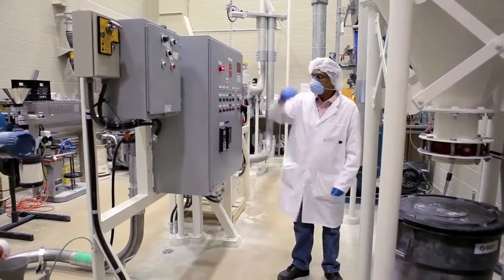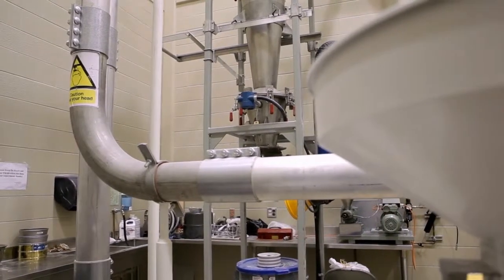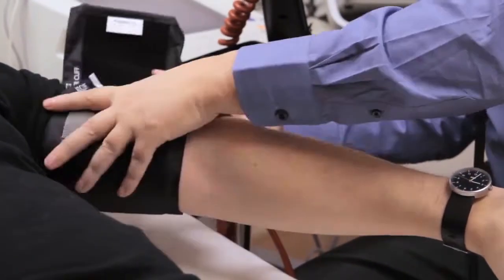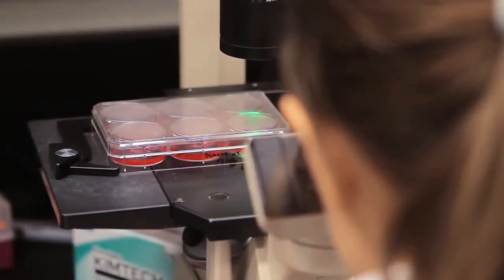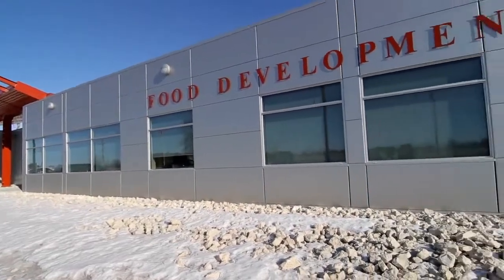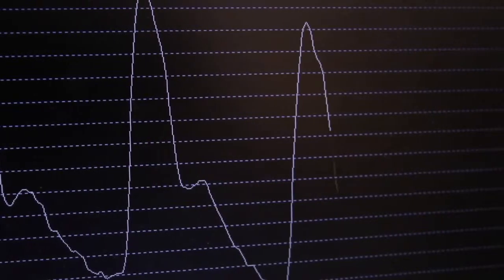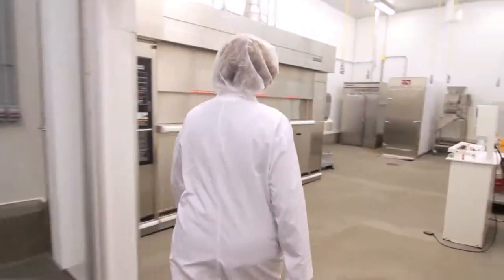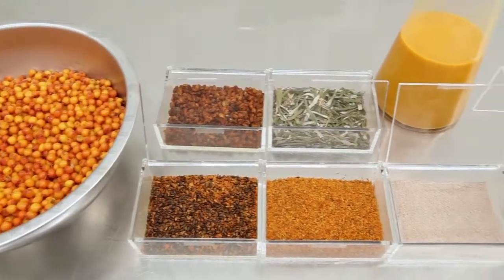Manitoba Functional Foods Cluster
Manitoba is home to a cluster of organizations that work in synergy in the area of functional foods and include: Food Development Centre, Richardson Centre for Functional Foods and Nutraceuticals and Canadian Centre for Agri-Food Research in Health and Medicine (CCARM).

This group's activities are coordinated by Manitoba Agriculture Health Research Network (MAHRN) whose activities centre on research, development and commercialization of evidence supported food and food ingredients that address chronic lifestyle related disease conditions including cardiovascular disorders and diabetes.

This cluster's involvement in functional foods and nutraceuticals carries a broad reach and covers the entire chain of the industry from farm gate through to the clinical/hospital institutions to food processors developing foods with health promoting properties.